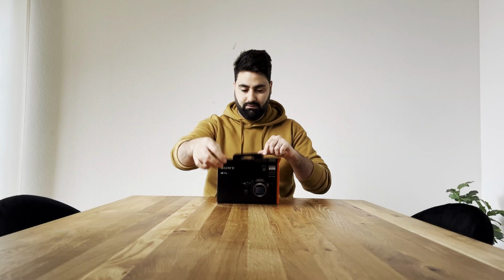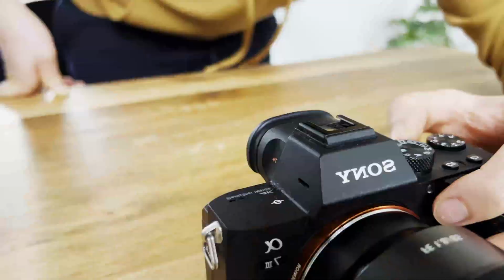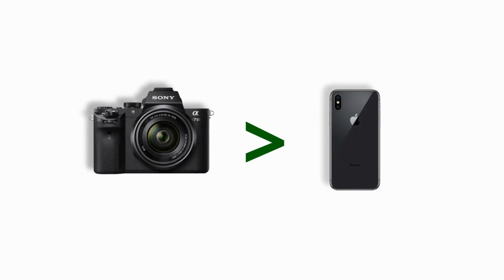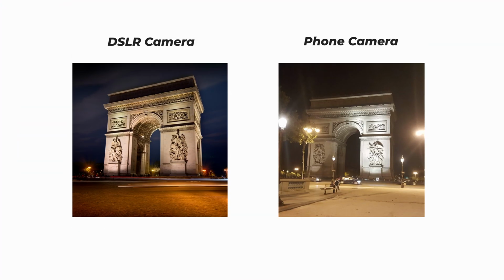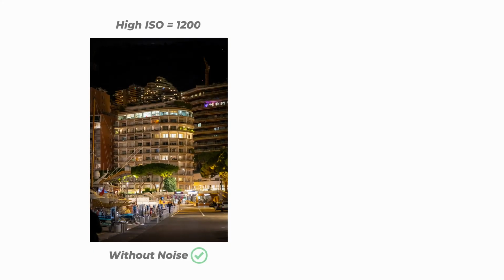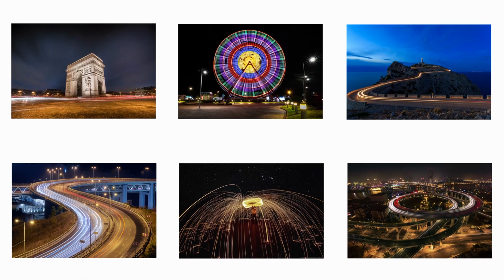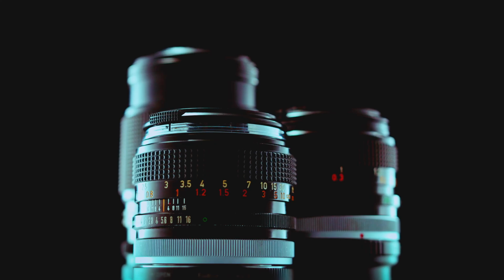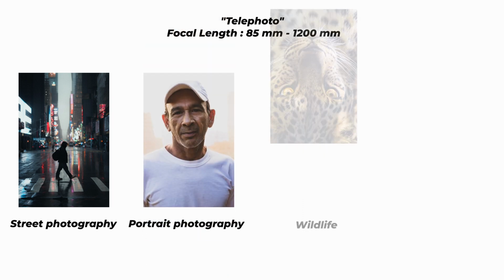Unveiling the SECRETS of PHOTOGRAPHY: 6 Basics You CAN'T Miss!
6 Quick PHOTOGRAPHY BASICS for Beginners

When I first started getting into photography, I struggled a lot. I found it difficult to understand the exposure triangle and how to properly use white balance. I didn't know much about lenses and focal length, or the difference between shooting in raw or jpeg. But most of all, I struggled with composition. It took a lot of practice and patience, but in the end i learned the basics and improved my skills. In this video, I want to share some of the essential things that every beginner photographer should know. So, let's dive right in!